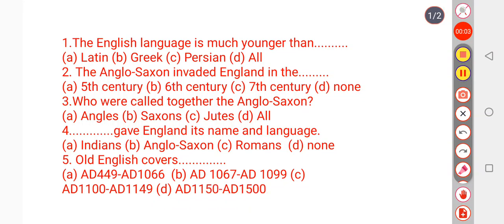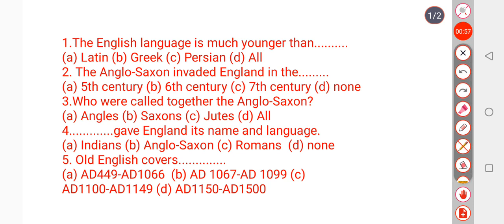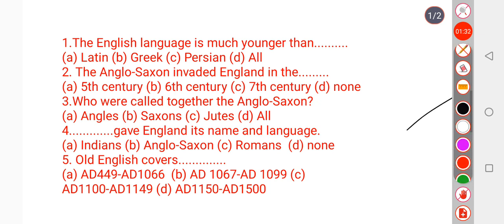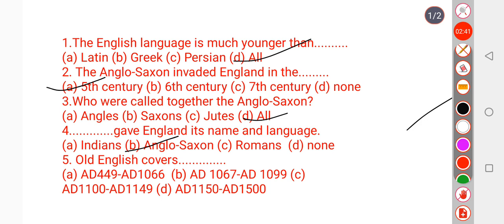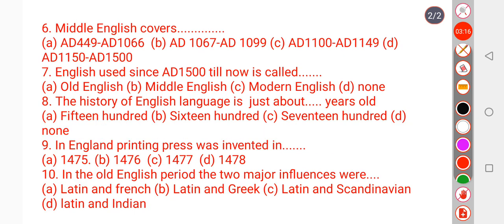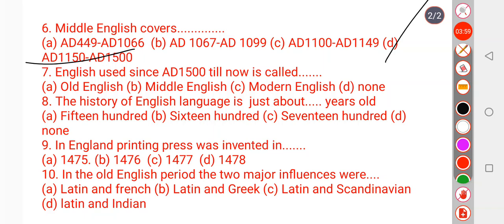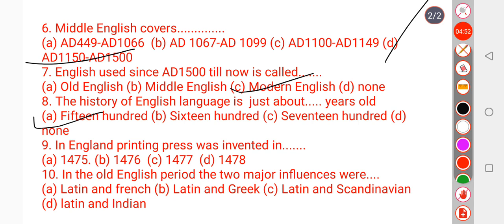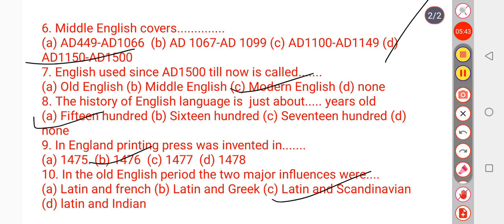Story of English important objective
Story of English important objective questions